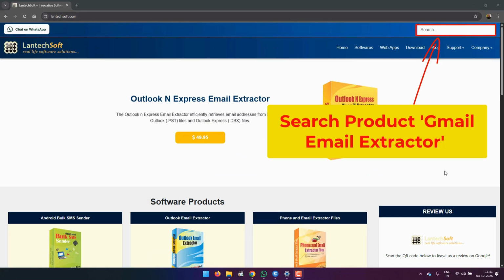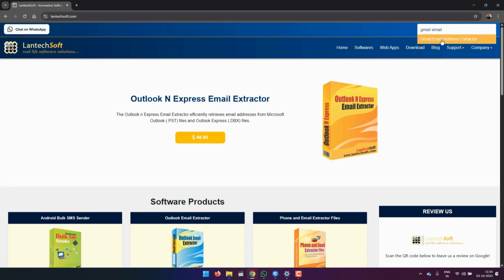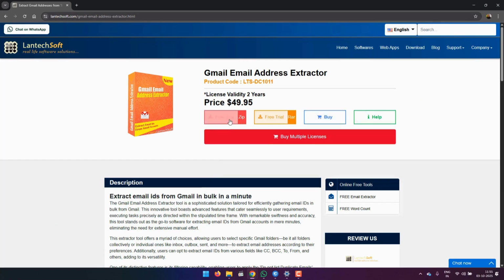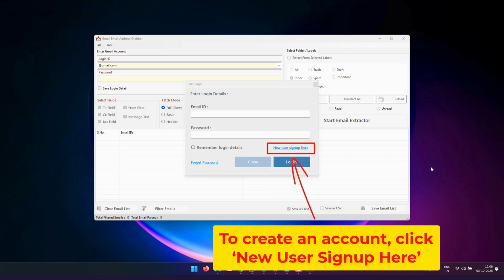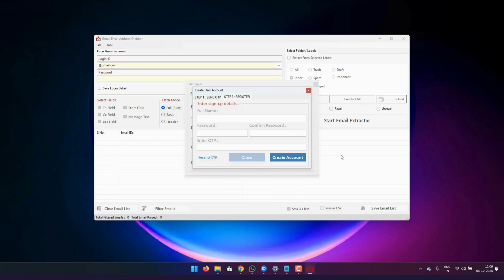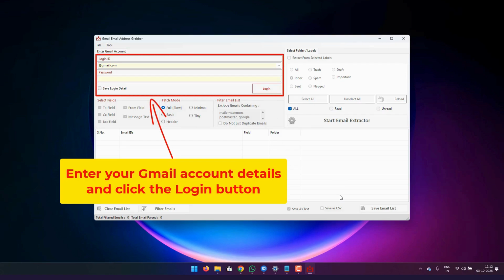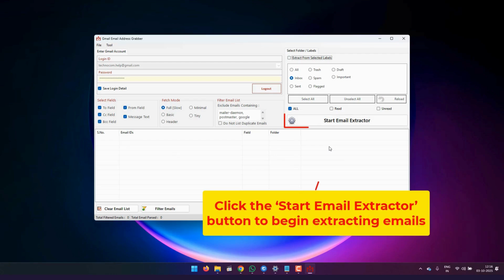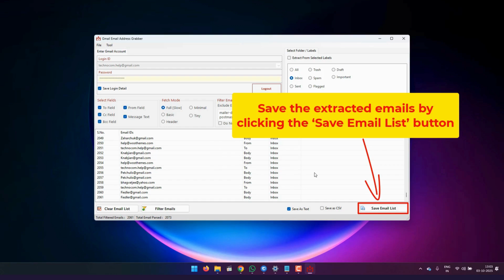How to Extract Emails From Gmail Account? Email Extractor Tool | Gmail Email Scraper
How to extract emails from Gmail? Why Extract Emails from Gmail? - Gmail is one of the most widely used communication platforms, and extracting emails from it helps you collect potential leads, track conversations, and enhance your Email Marketing database

Learn How to Extract Emails from Your Gmail Account quickly and efficiently using professional tools! Whether you’re managing client communication, running an email marketing campaign, or building a mailing list — this method will save you time and boost productivity.

✅ What You’ll Learn:

How to extract emails from Gmail automatically

How to organize and export extracted emails

Tips to use extracted data safely for marketing

Best Gmail Email Extractor Software recommendations

🔹 Perfect for marketers, sales teams, and business owners looking to grow their contact database efficiently.

📧 Simplify Email Gathering:
Gmail Email Grabber Software empowers you to effortlessly extract email addresses from Gmail accounts, revolutionizing the way you expand your contact list. Bid farewell to the monotonous copy-pasting routine and embrace a streamlined approach to growing your network.

🚀 Elevate Your Networking Strategy:
Whether you're a professional, entrepreneur, or marketer, this software is your go-to tool for enhancing your networking endeavors.

🎯 Customizable Extraction:
Craft a personalized approach to email extraction by applying tailored filters based on keywords, domains, or other criteria. Gmail Email Grabber Software offers you the flexibility to target the email addresses that hold the most value for your goals.

⚡ Swift and Effective:
No more hours wasted on collecting email addresses one by one. With Gmail Email Grabber How to extract emails from Gmail? Software, you can swiftly scan Gmail accounts and compile an extensive list of email addresses in no time, freeing you to focus on meaningful interactions.

🛡️ Data Security and Privacy:
We understand the importance of safeguarding your data. Rest assured, Gmail Email Grabber Software operates within your local environment, ensuring that your sensitive information remains secure and confidential.

💡 Seamless Integration:
Once you've extracted the email addresses, seamlessly integrate them into your email marketing campaigns, CRM systems, or contact lists. Maximize the impact of your outreach with accurate and targeted communication.

🌐 User-Friendly Interface:
Email Extractor Tool - Our software boasts an intuitive interface designed to cater to users of all levels.

🆓 Try it Risk-Free:
Gmail Email Scraper - Curious about the potential of Gmail Email Grabber Software for your networking goals?

Embrace the future of contact list expansion with Gmail Email Grabber Software.